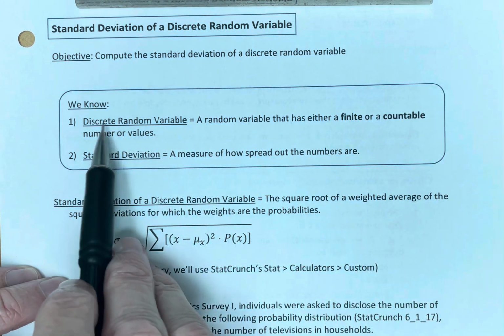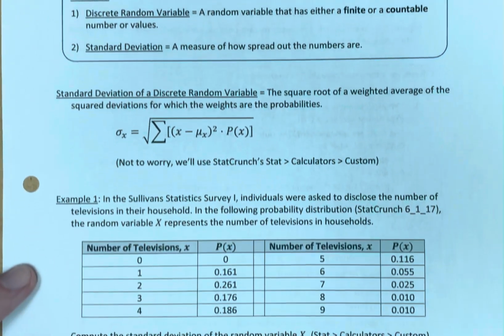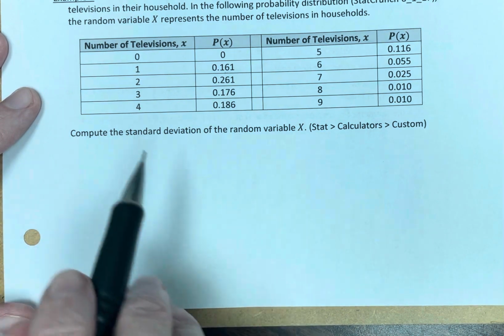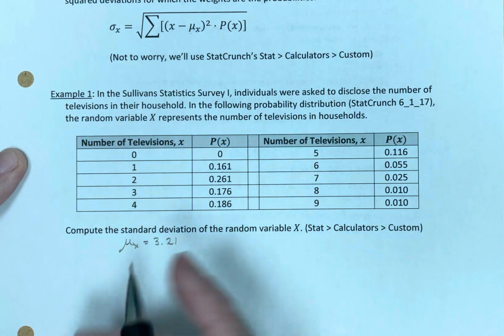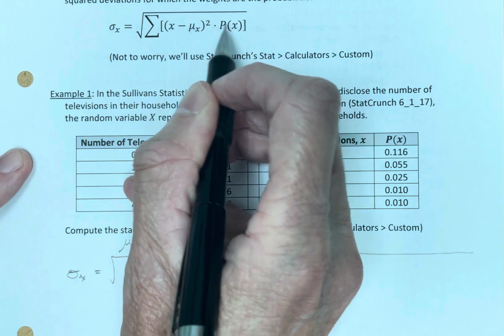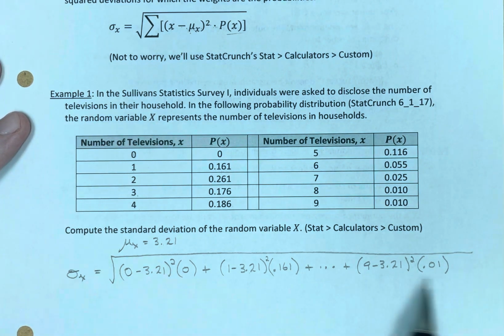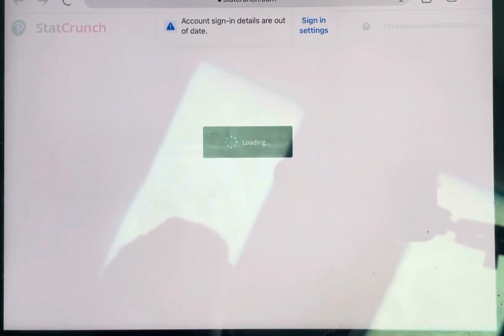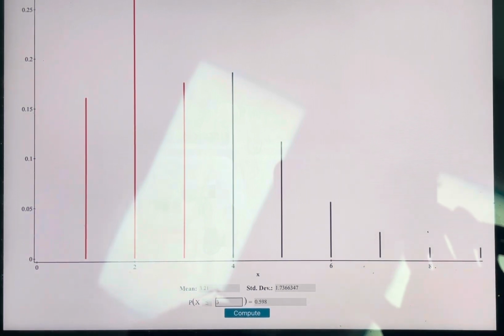Standard Deviation of a Discrete Random Variable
Objective: Compute the standard deviation of a discrete random variable

Objective: Discrete Random Variable, Standard Deviation